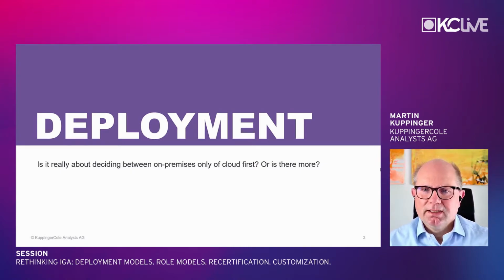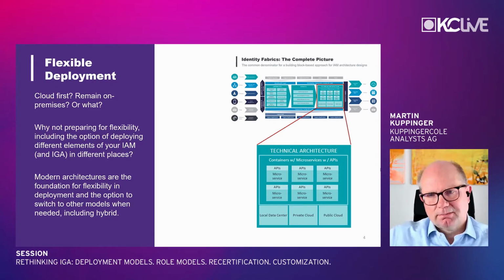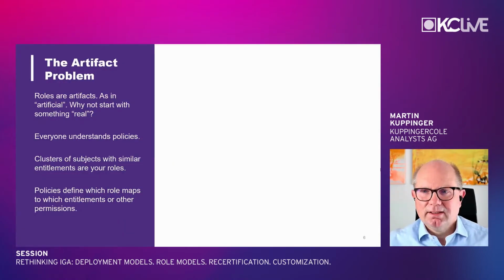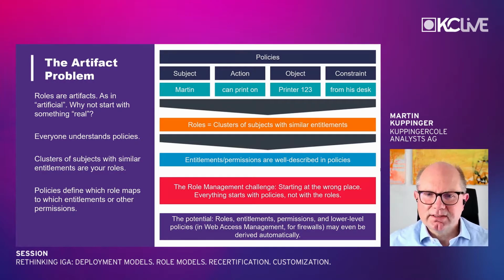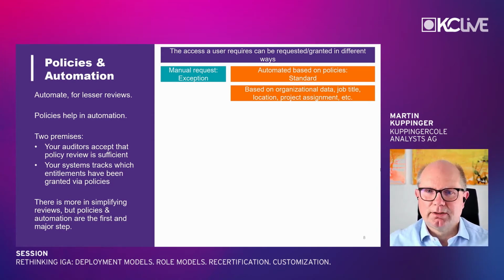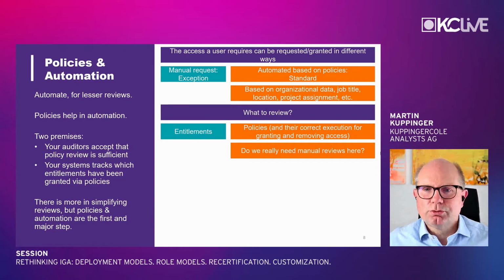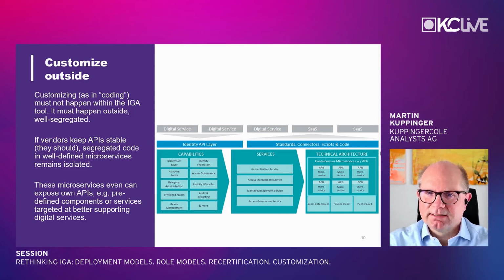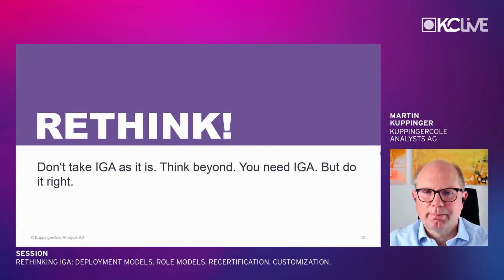Rethinking IGA: Deployment Models. Role Models. Recertification. Customization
Session with Martin Kuppinger, Principal Analyst, KuppingerCole.
🟣 KCLive 2021 - IGA for Successfully Managed Identities